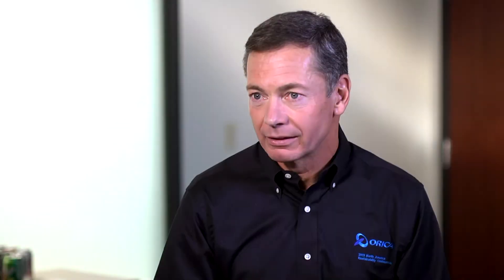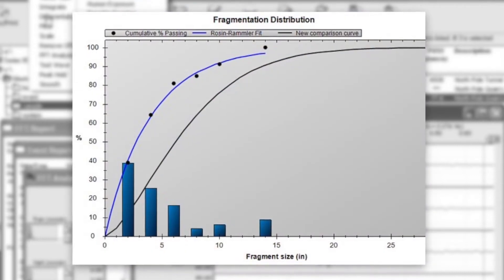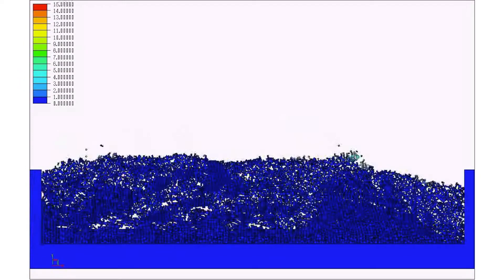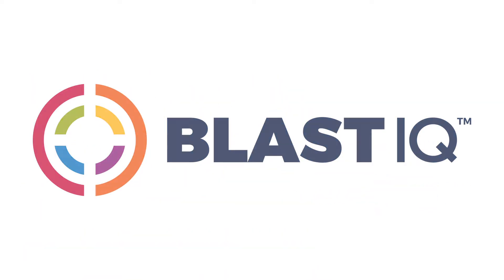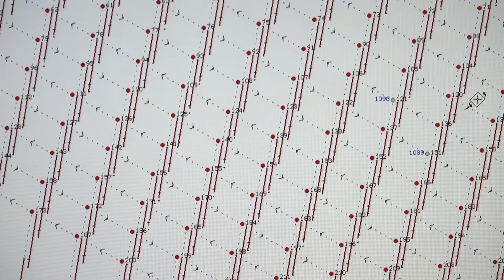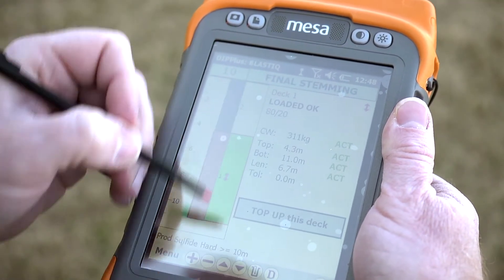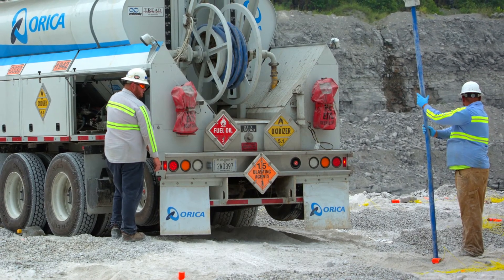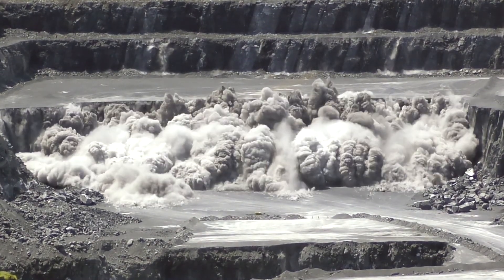Comprehensive blasting solutions – Orica Quarry Solutions, North America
Maximize your yield through our comprehensive Quarry Blasting Solutions. We leverage our expertise, quality products and leading blast modelling technology to design a blast that will deliver the best outcomes for our customers.